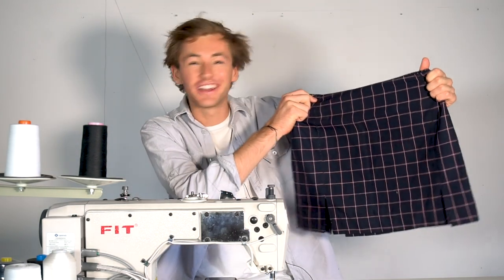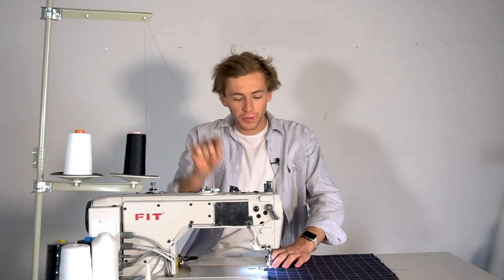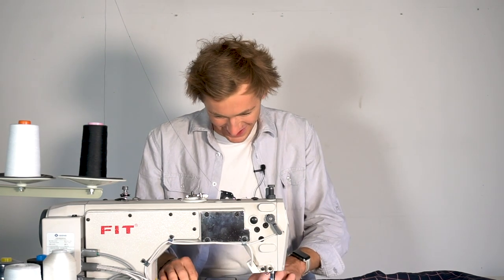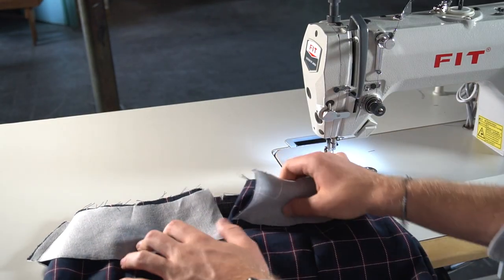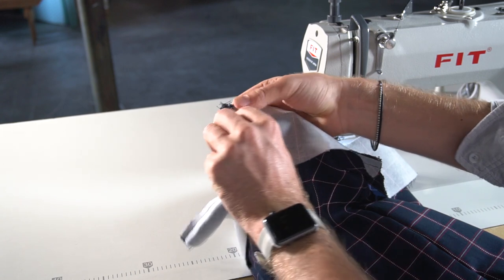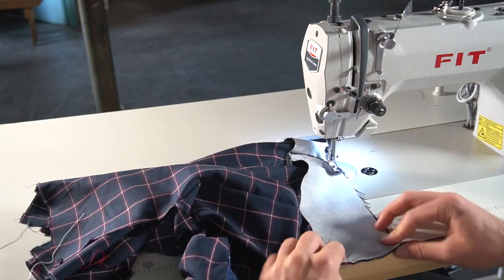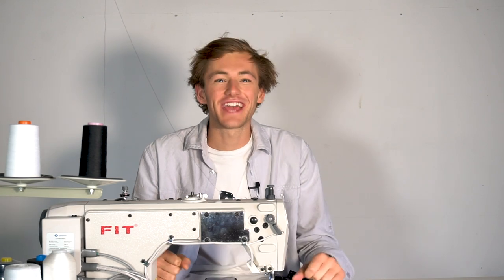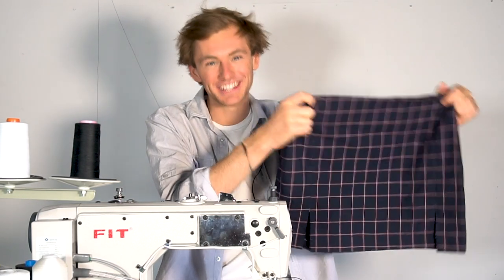Sewing the Polly Panel Skirt - Jye Marshall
Introducing the Polly Panel Skirt, perfect for the beginners first clothing project! Not only is it super fun to sew but it’s super stylish and on trend, perfect for any occasion. Download the $10 PDF pattern and sew along with me.